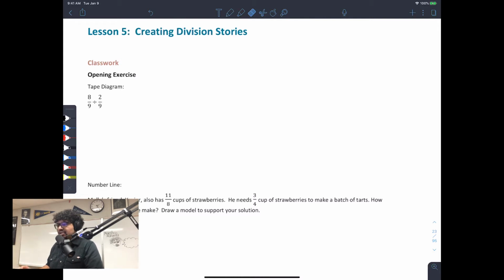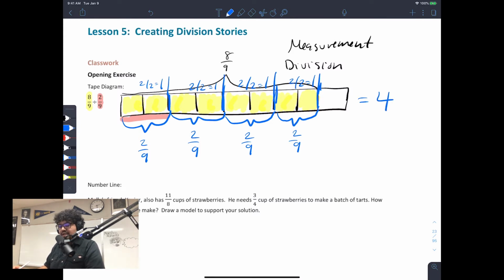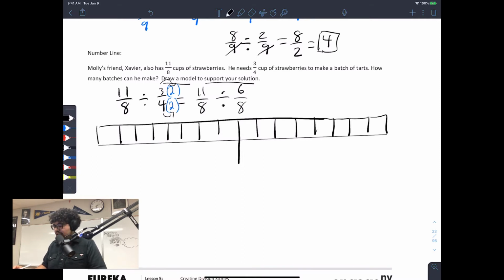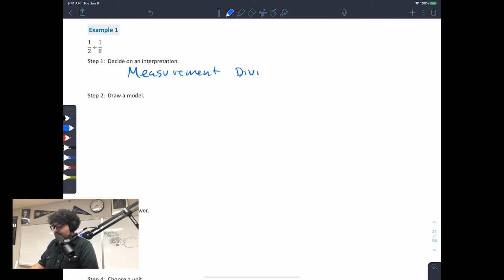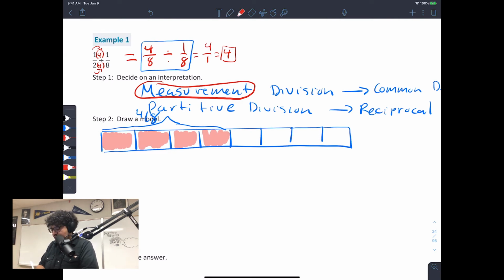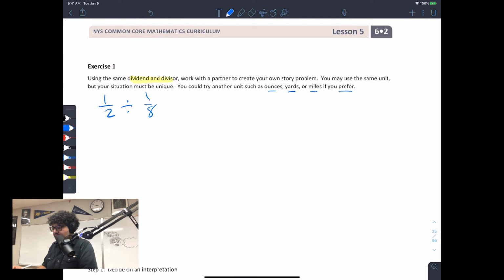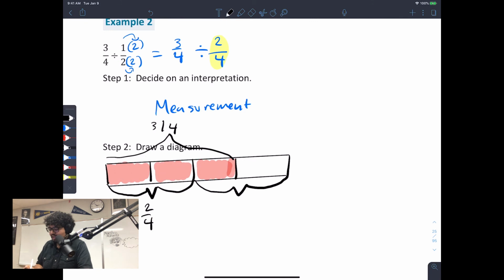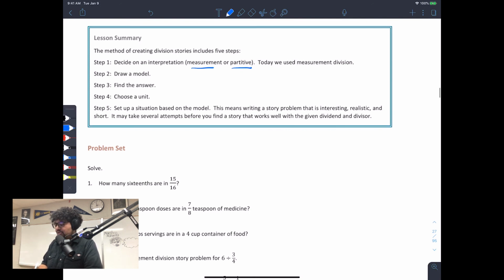Module 2 Lesson 5 - 6th Grade Eureka Math / Engage NY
6th grade Eureka Math
Engage NY

Module 2
Lesson 5